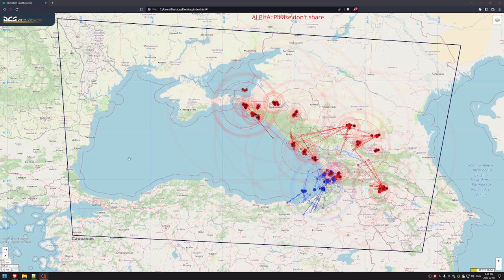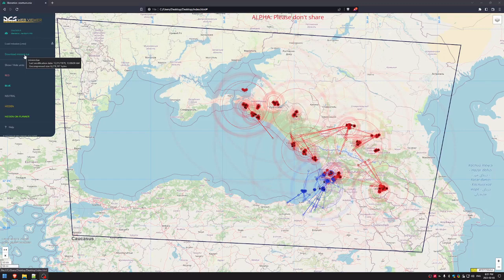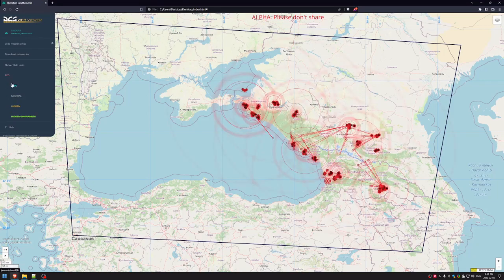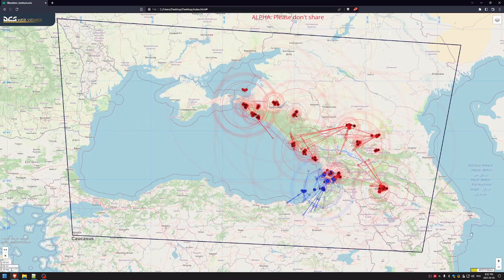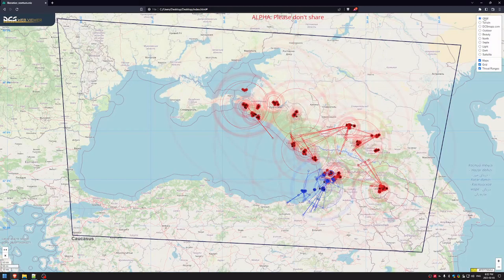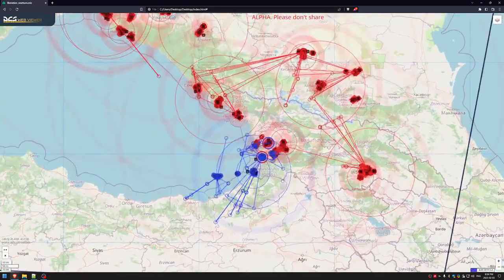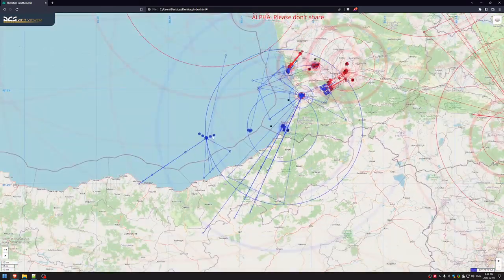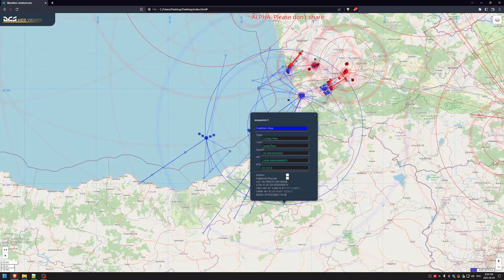DCS Web Viewer 0.3.1